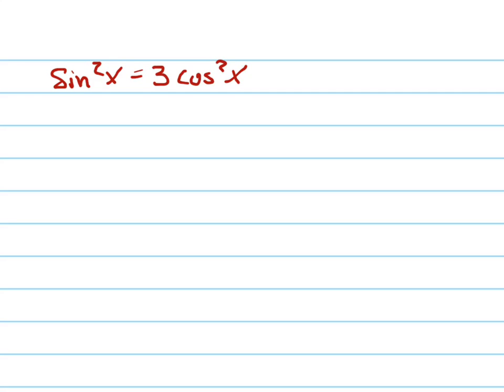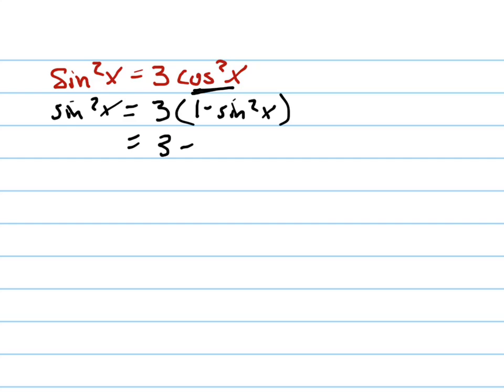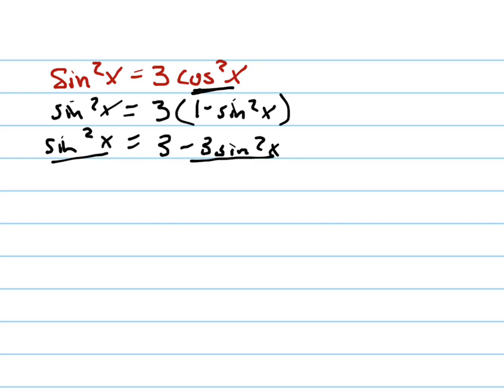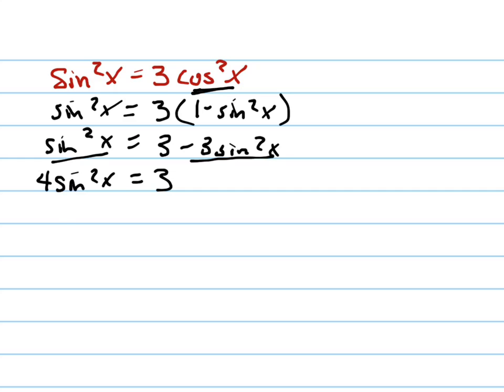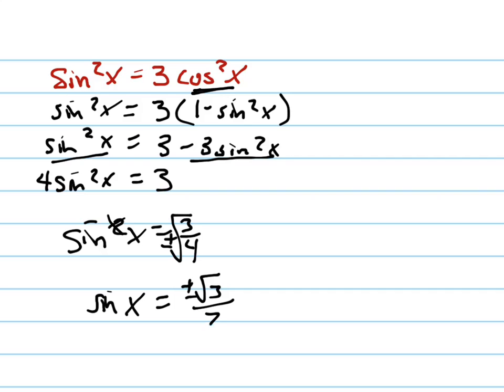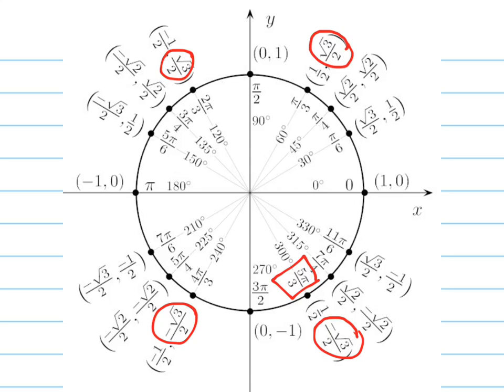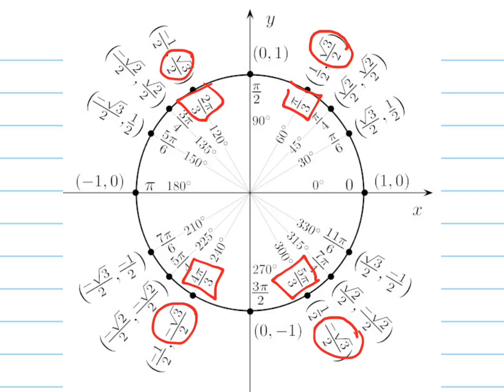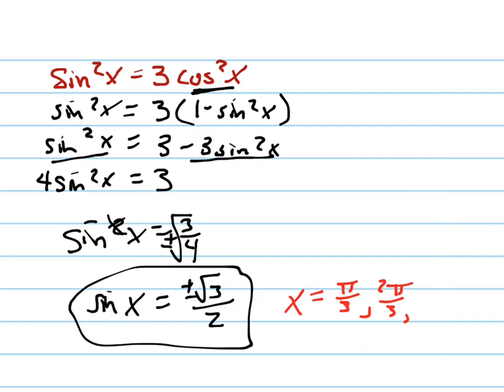Solve sin^2x=3cos^2x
Solve the trig equation on the interval from 0 to 2pi